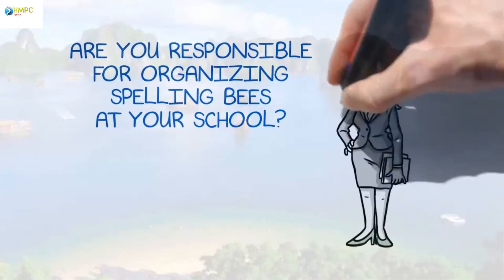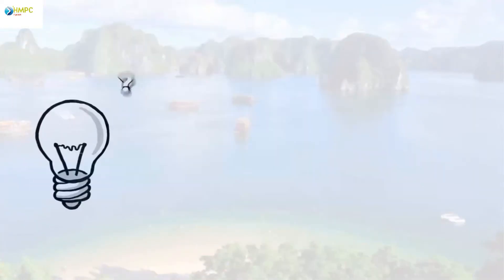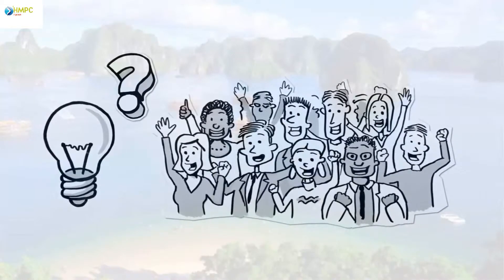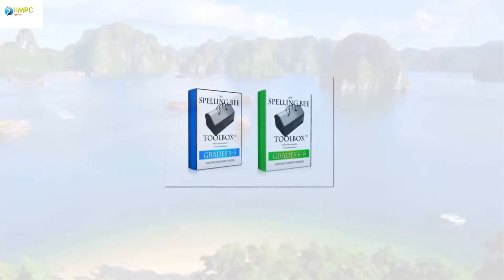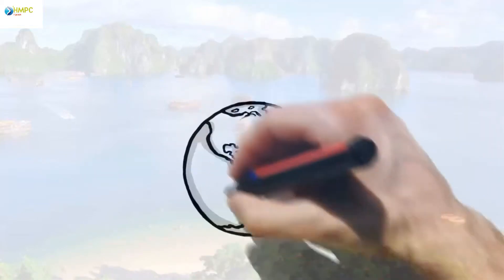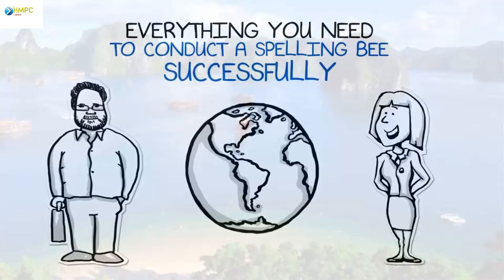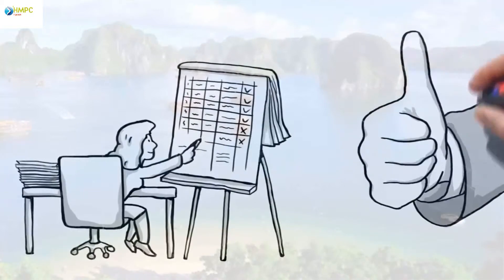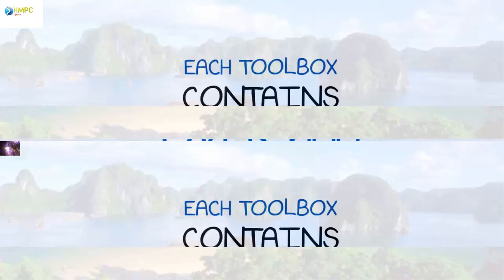Inside our Spelling Bee Toolbox, you'll find everything you need for a successful spelling bee!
If you've ever organized a spelling bee, then you know how much work is involved.  And if you've never organized a bee, you may be overwhelmed with the size of the task.
Not to worry! We have all your bases covered. Schools and community organizations around the globe are successfully using the Spelling Bee Toolbox eBooks, and you can, too!